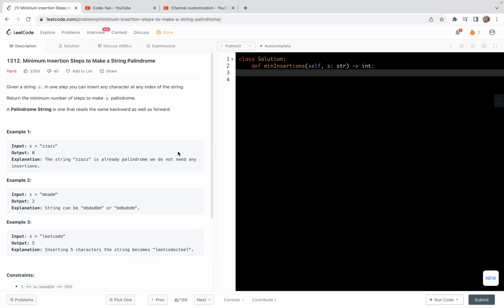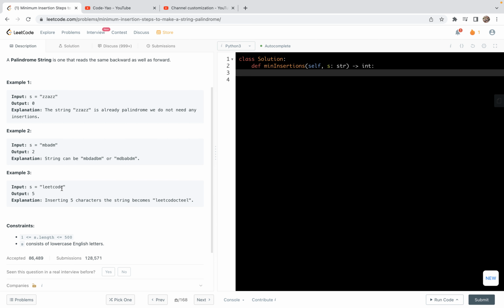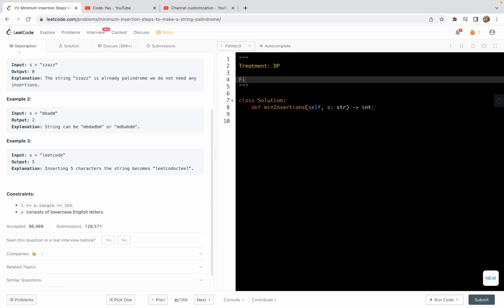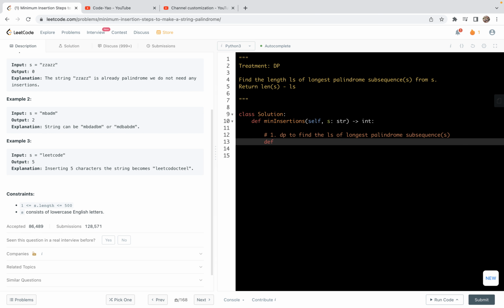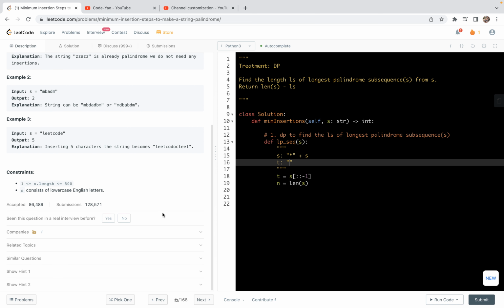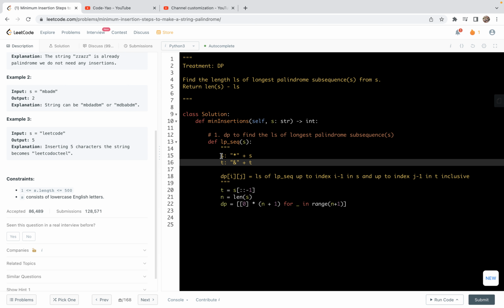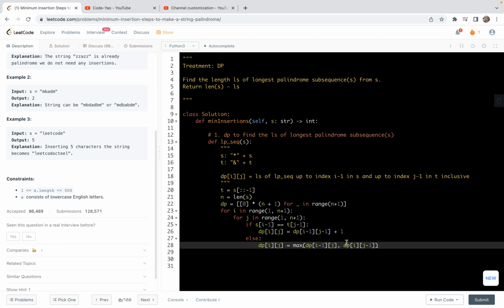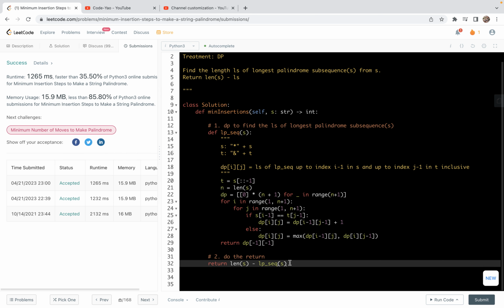leetcode 1312. Minimum Insertion Steps to Make a String Palindrome - Problem Reduction and DP